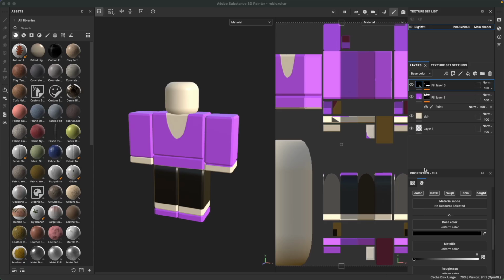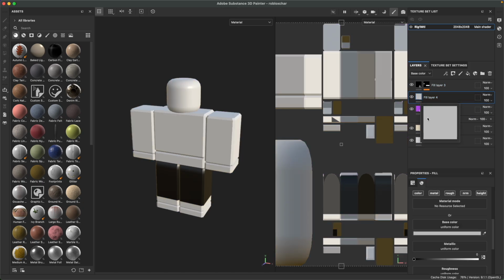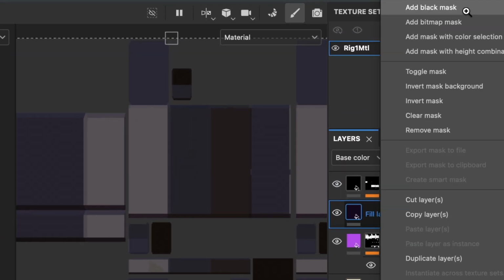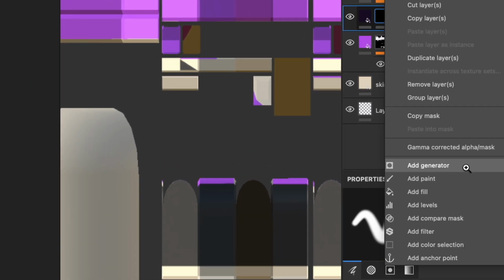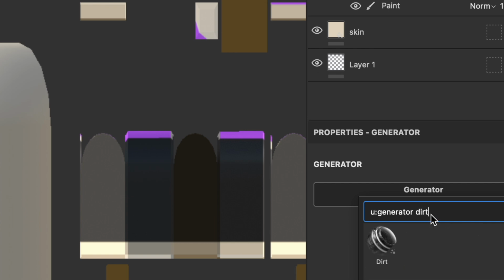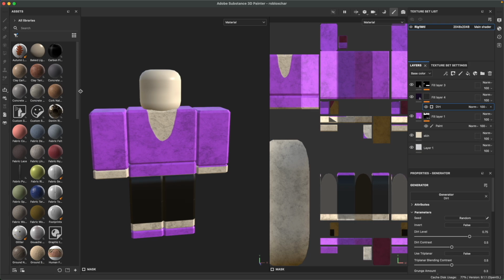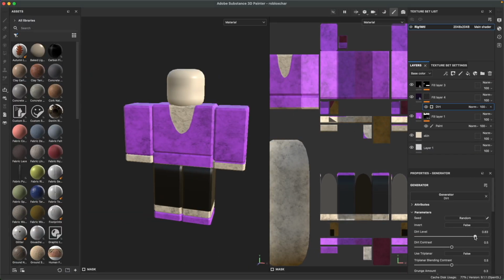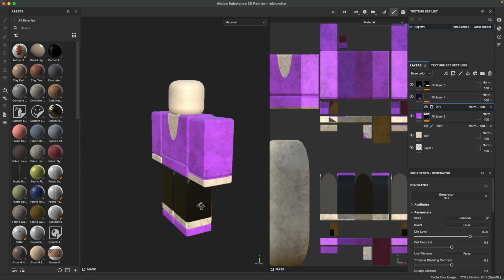How to Easily Paint Dust in Substance Painter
Want to add realistic dust and dirt to your 3D models in Substance Painter?
In this quick tutorial, I’ll show you how to easily paint dust using a generator — no manual painting required!
We’ll use the Dirt Generator (or Mask Editor) to instantly create believable dust buildup on surfaces, edges, and crevices.

Perfect for beginners or anyone who wants to speed up their texturing workflow in Substance Painter.
By the end of this video, you’ll know how to control dust placement, tweak intensity, and blend it naturally with your materials.

🧩 What You’ll Learn:
 • How to add a Fill Layer for dust
 • Using a Black Mask + Generator
 • Setting up the Dirt Generator